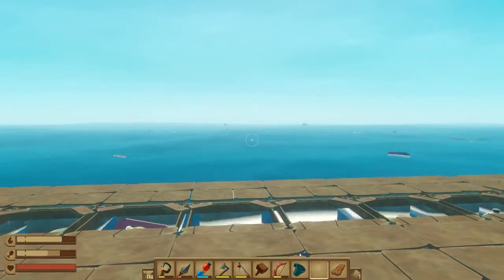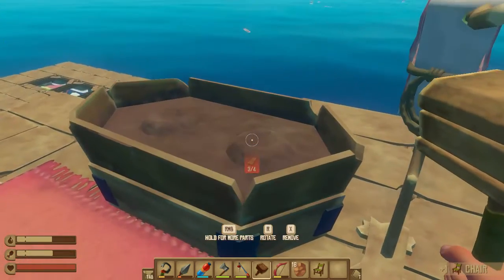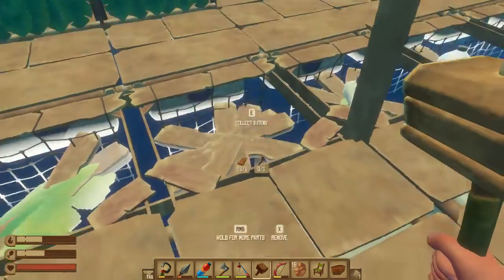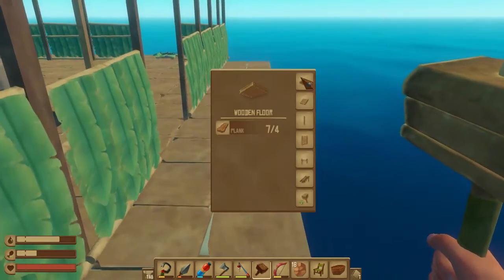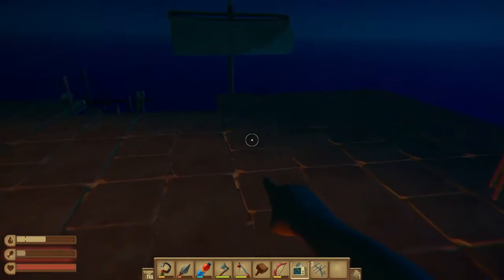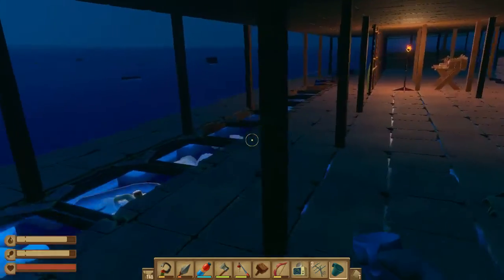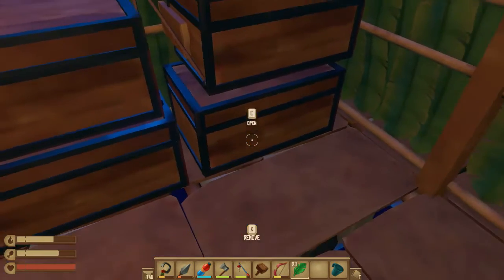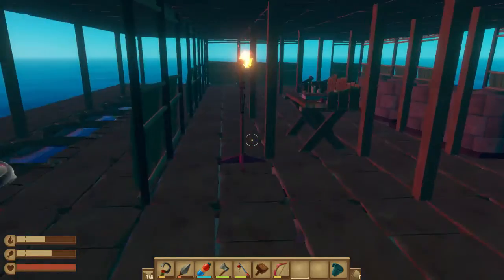Raft Ep4 Chasing that crazy blue blip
Making some progress in Raft